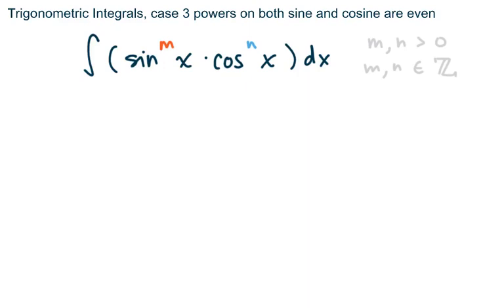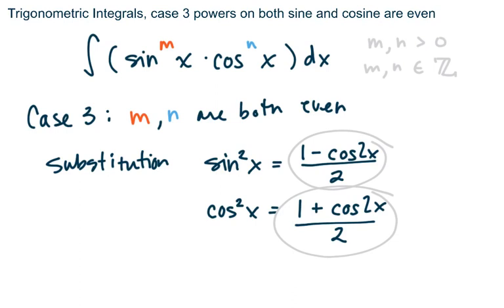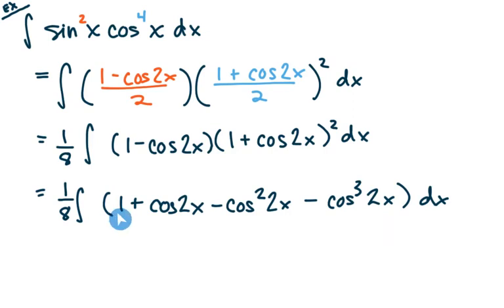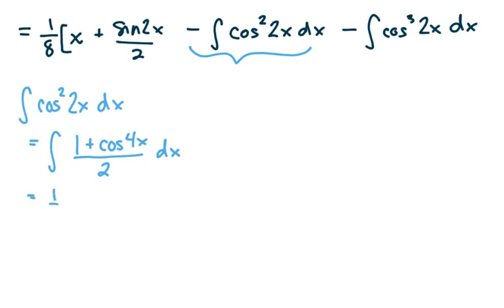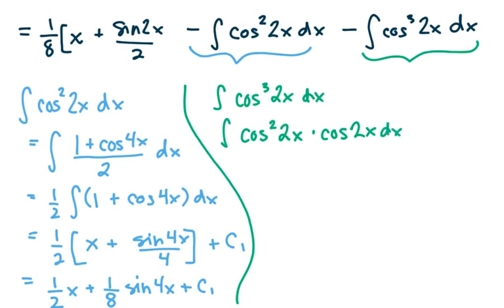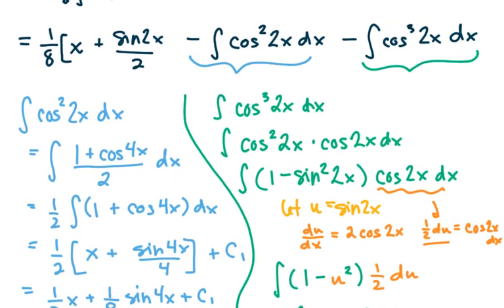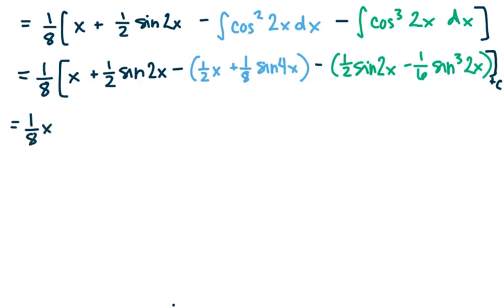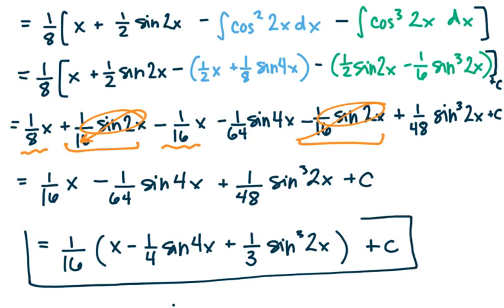MAT272 - Calc2 - 8.3c Trig integrals, powers of products of sine and cosine, both powers are even